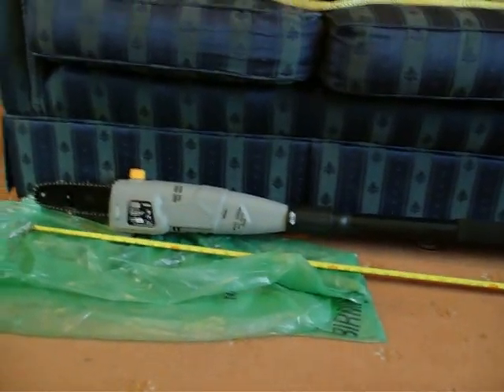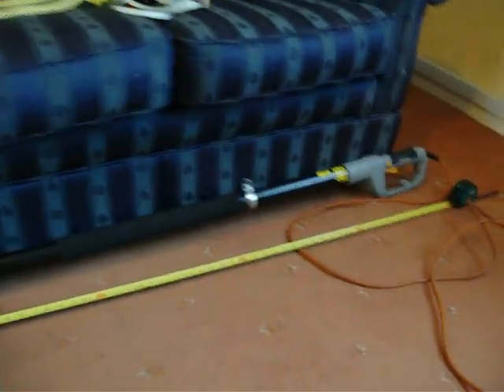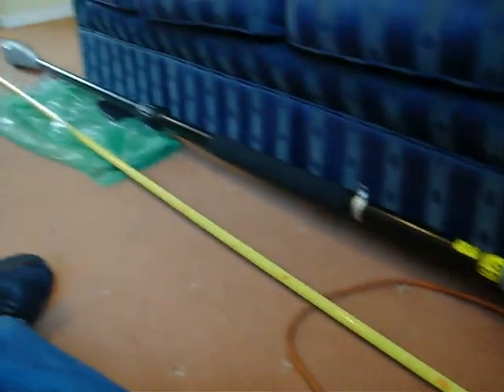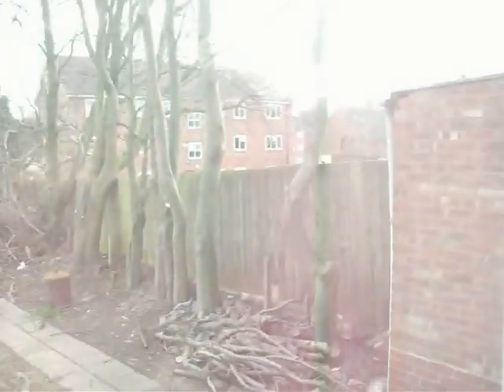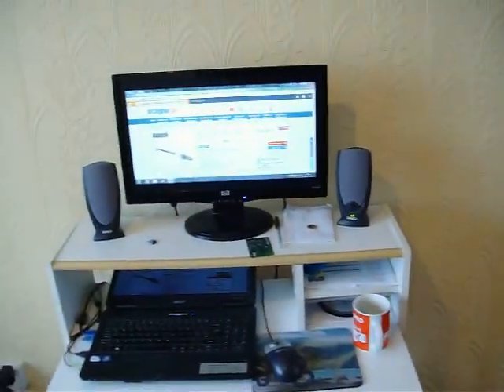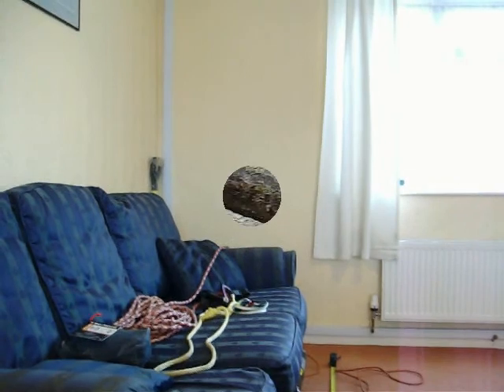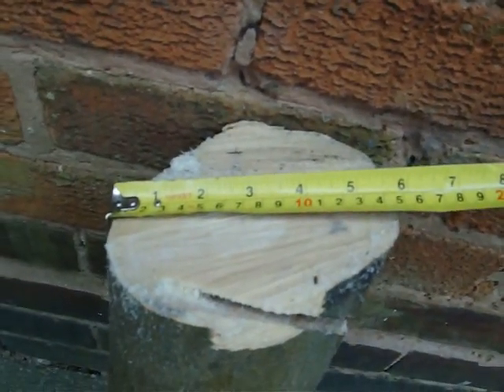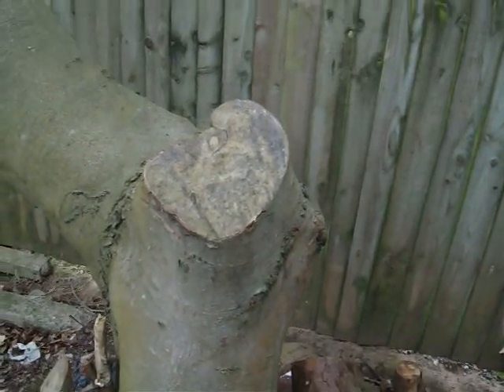pole saw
Titan electric pole chainsaw